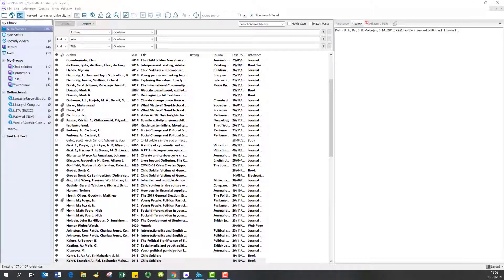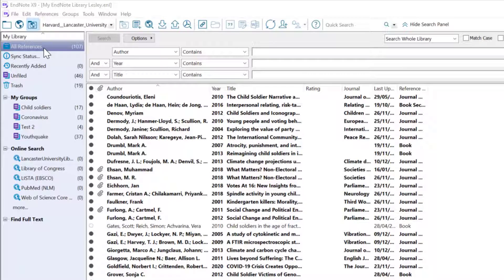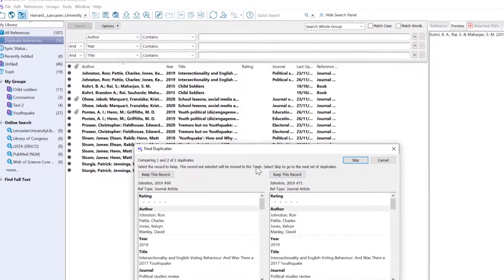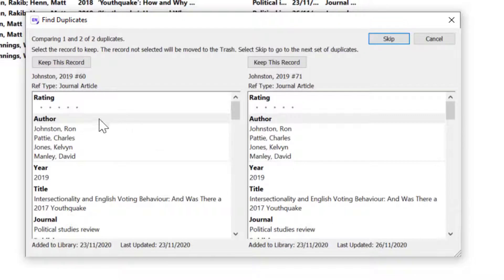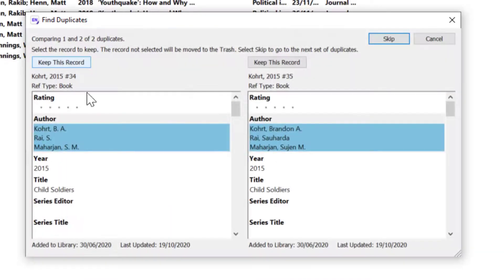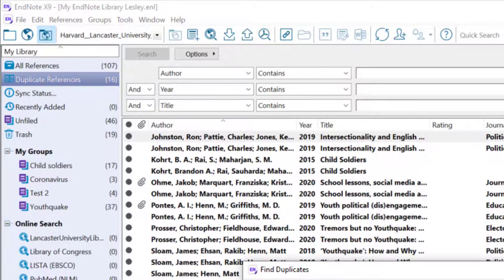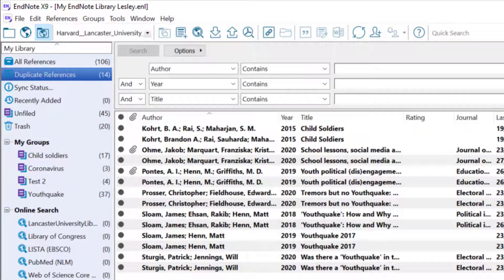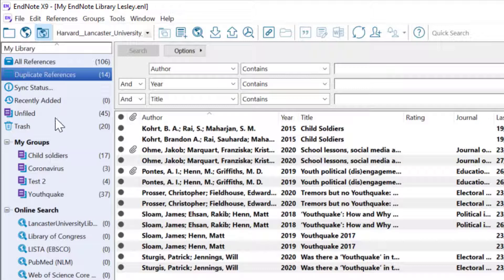Finding and removing duplicates from your EndNote Desktop Library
This short recording will show how to find and remove duplicates from your EndNote Desktop Library